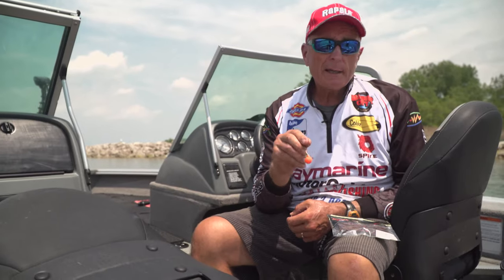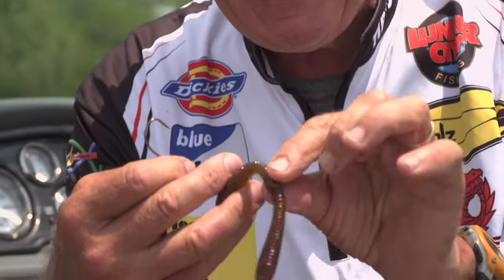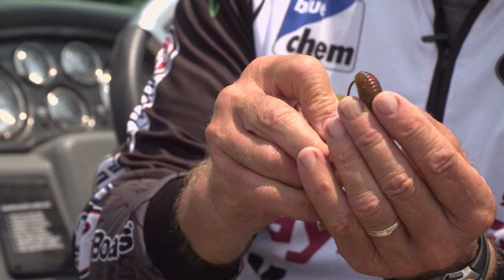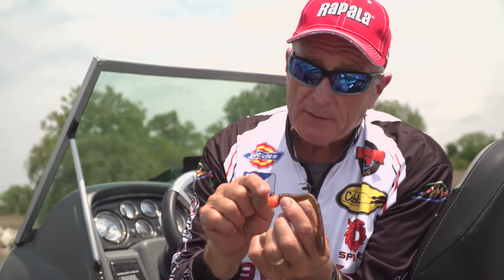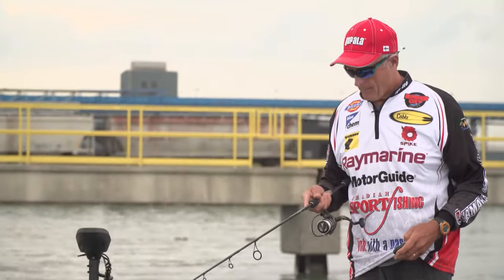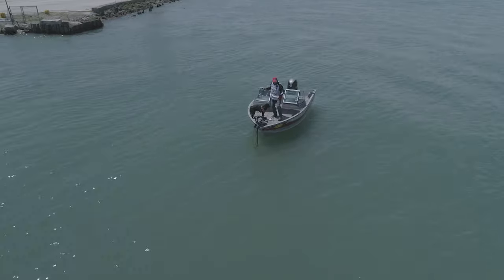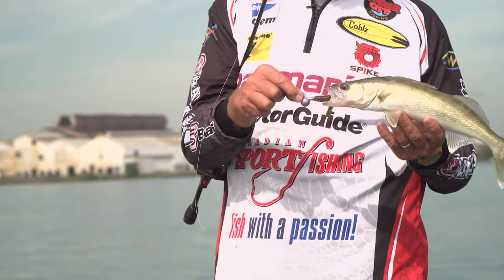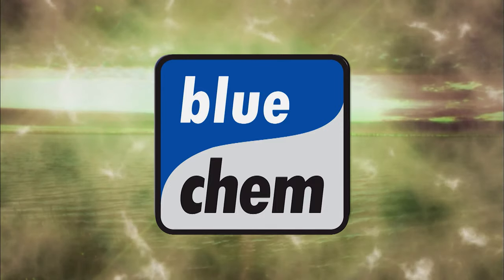Csf 33 09 Jigs & Plastic Grubs for Big River Walleye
Italo Labignan host Canadian Sportfishing & Here's the Catch! TV series shares tips on fishing jigs & plastic grubs for big river Walleye where it's important to keep the jig in contact with the bottom with a 2-3mph current.